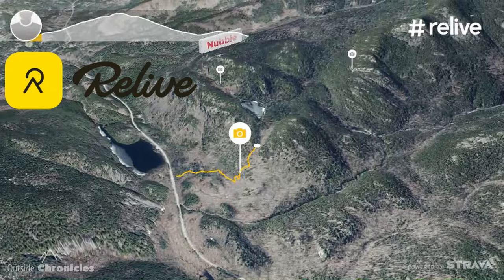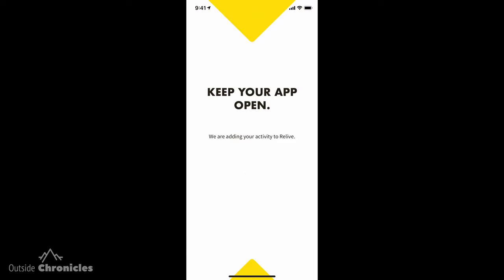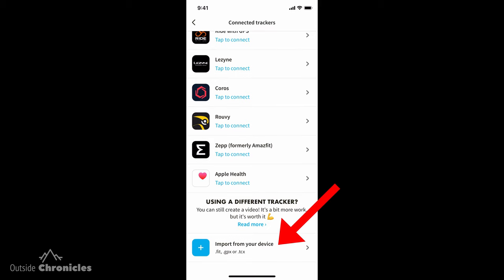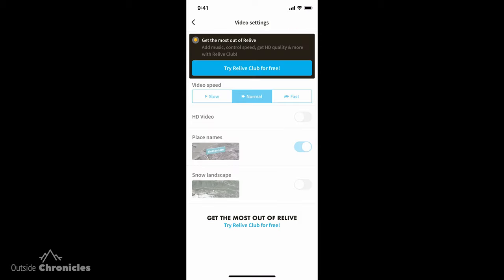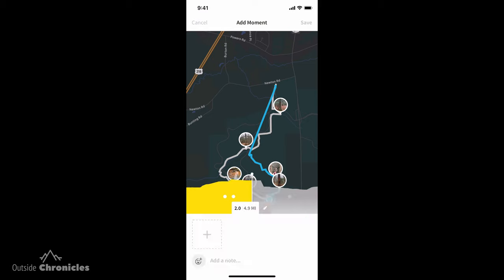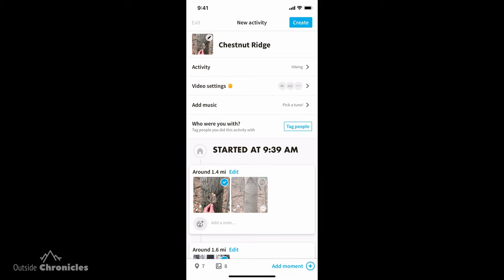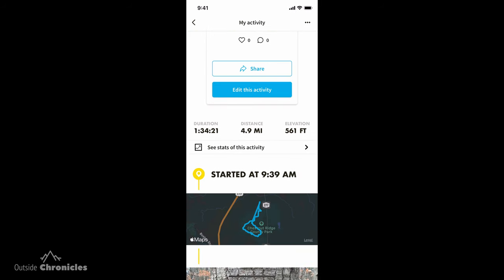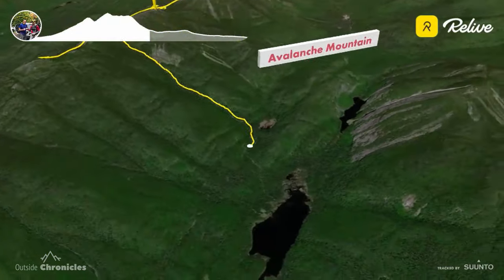RELIVE APP TUTORIAL // How to create 3D animated videos of your hiking, biking or running activities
Learn how to create animated trail and route maps of your hiking, cycling, paddling, or running activities with the Relive App.  Our Relive App Tutorial will help you record and create 3D videos with sweet flyovers of a route for any activity tracked with their app or any of the connected trackers like Garmin, Suunto, or Apple Health.  We show you how to create a route (cycling, hiking, or running), make a video, and share the video with your friends.

We show you have to record a track using the Relive app.  We also go over how to setup a connected tracker like Garmin, Suunto, or Apple Health.  We then go over all of the options to create a 3-D video of your activity. Finally, learn how to share it on social media or download it to your phone.

Its super easy and a great way to remember your adventures.